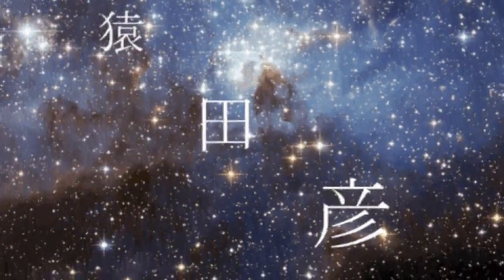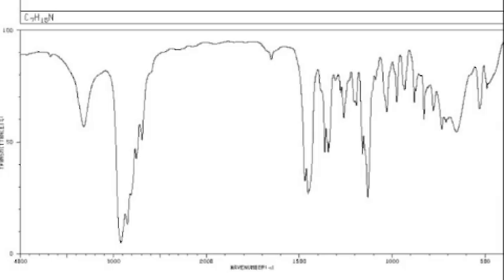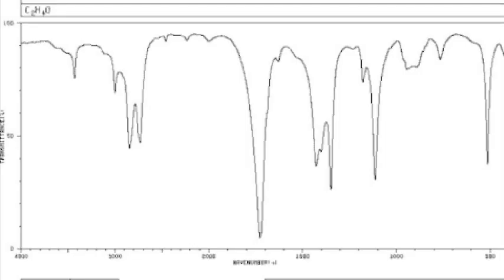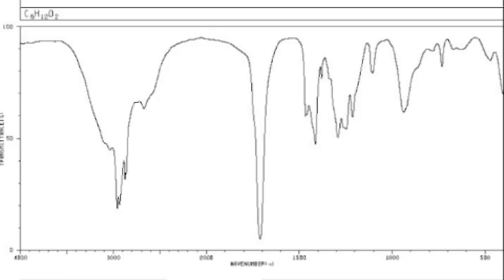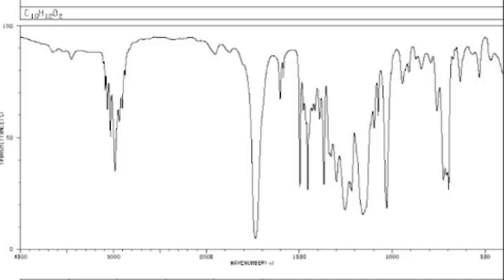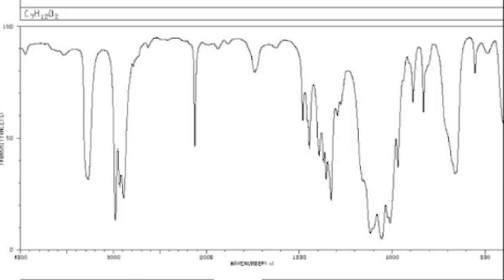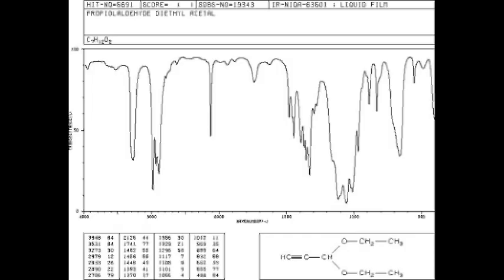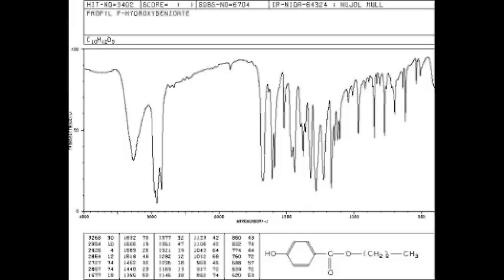How to read IR spectroscopy - Organic Chemistry Tutorials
In this video we will go through some IR spectra and figure out what they are! You can pause the video, practice figuring them out, then unpause and hear how we know what functional groups each molecule contains.

IR Video links